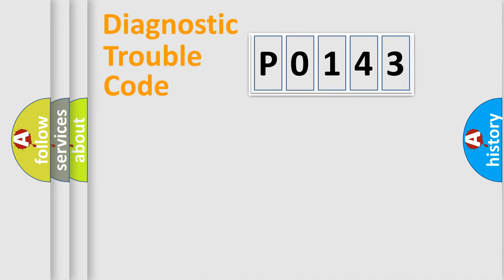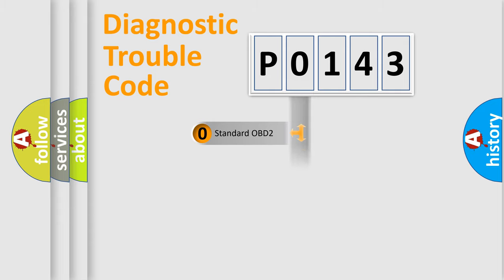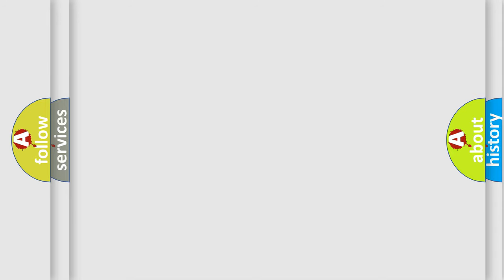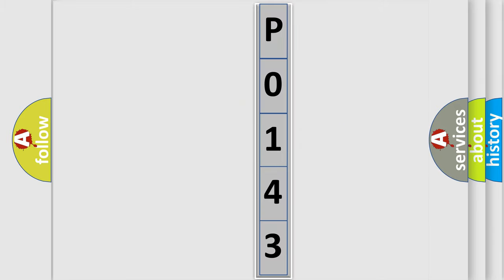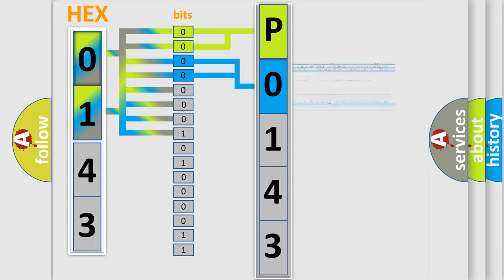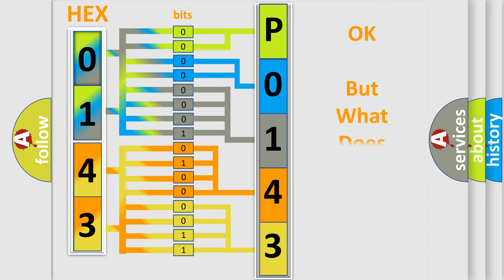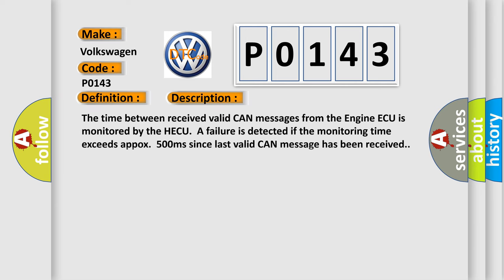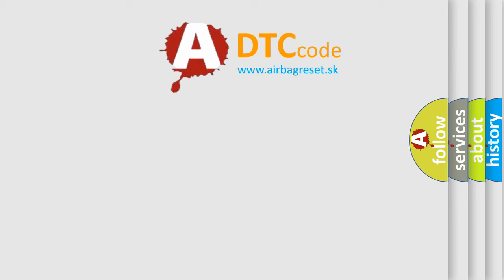DTC Volkswagen P0143 Short Explanation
Contents:
0:21 Basic DTC analysis according to OBD2 protocol standard.
1:48 Insight into programming
2:58 A diagnostically understandable description of the Diagnostic Trouble Code
3:05 Basic error definition

Make:
Volkswagen
Code:
P0143
Definition:
HECU CAN Communication Error
Description:
The time between received valid CAN messages from the Engine ECU is monitored by the HECU.A failure is detected if the monitoring time exceeds appox.500ms since last valid CAN message has been received.
Cause:
 Faulty PCM(ECM)Faulty HECU